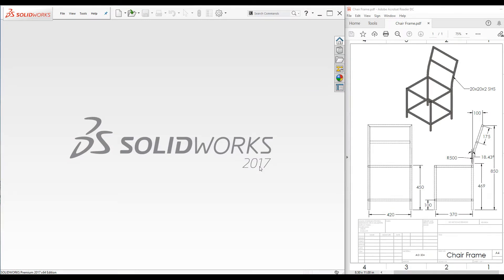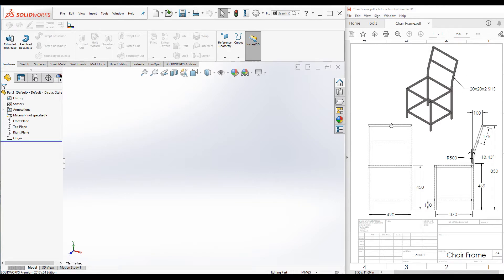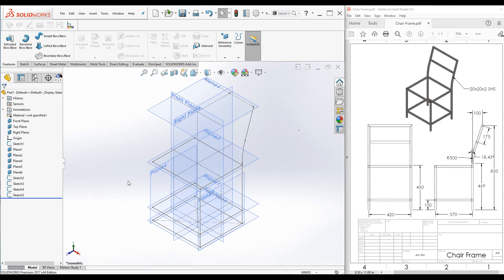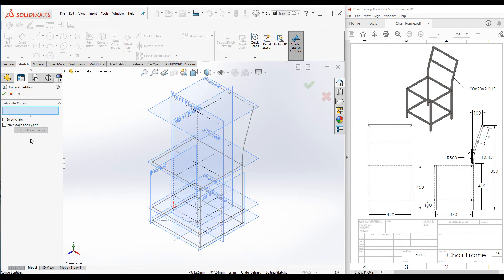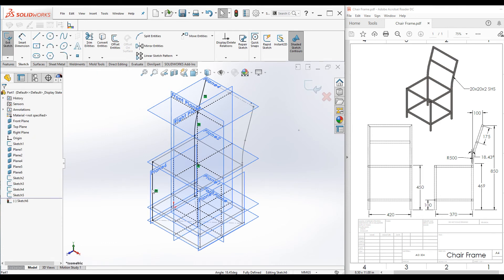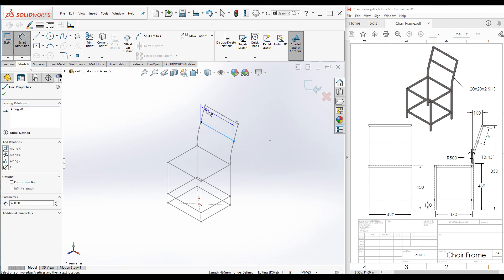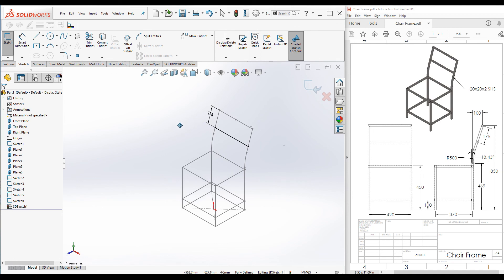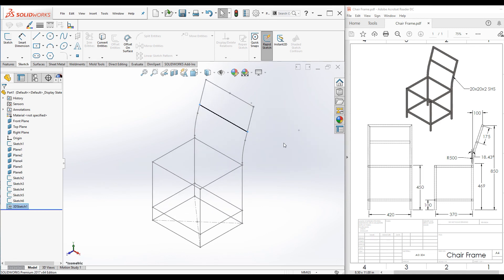SOLIDWORKS Weldment - Chair Part 01 (How to Create 3D Wireframe)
In this video we discuss and train how to create 3D wireframe sketch for a  framework. You have got two main options to create 3D wireframe.
a) Solely use 3D sketch
b) Use 2D & 3D sketches together
Using 2D sketches gives you better control over the part and most designers are comfortable working with 2D sketches. Weldment has no concern about which method you follow to create wireframe. You can use most appropriate method to your design intend.